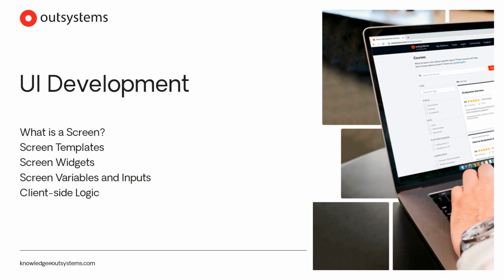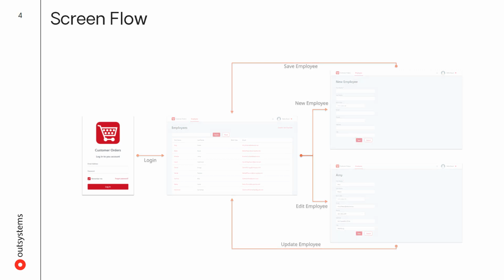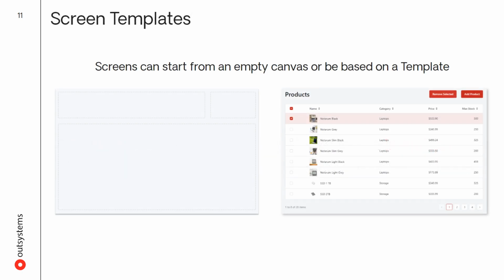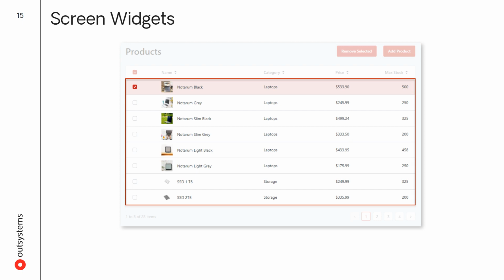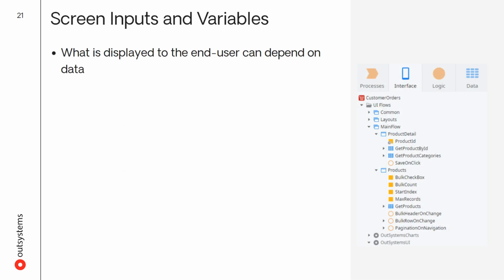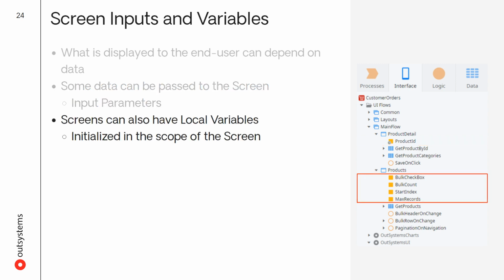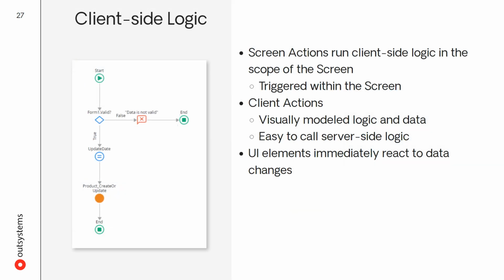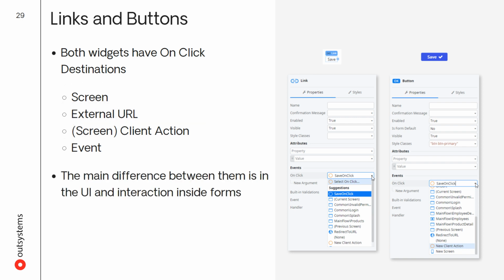5 1 UI Development | Kullanıcı Arayüzü Geliştirme